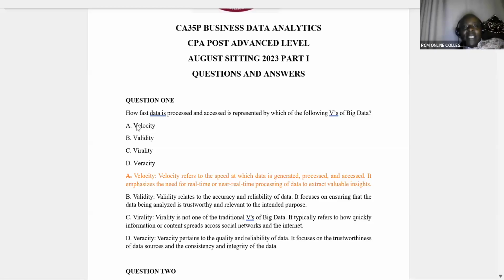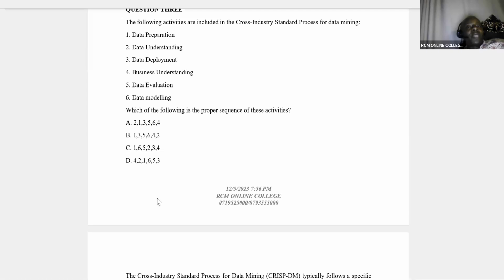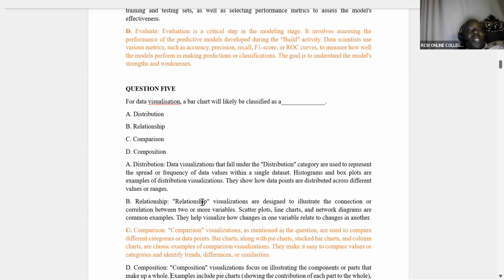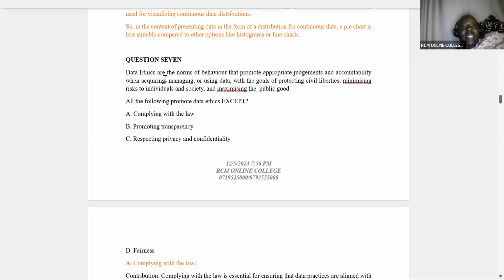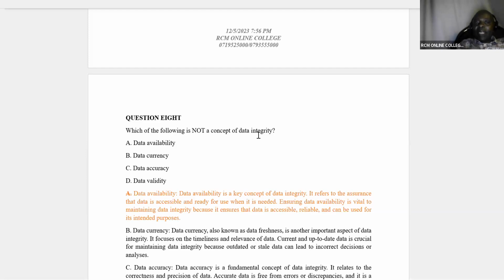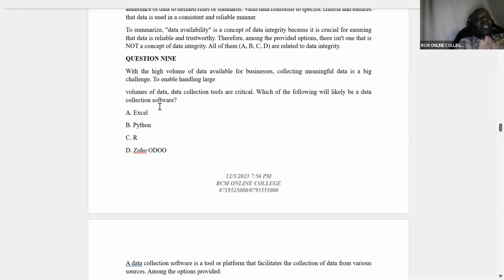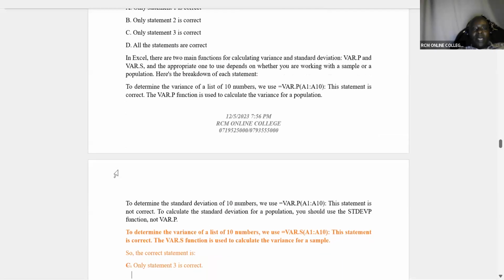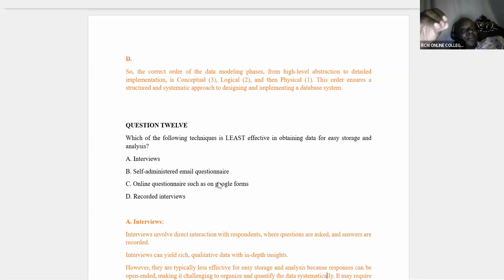BDA AUGUST 2023 ANSWERS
Join RCM ONLINE COLLEGE Today and learn BDA from our experienced tutors we are the best cpa_marketing_tutorial cpamarketing cpa_live_crouse @kasnebofficial104 @acca for more information reach our help desk on 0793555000 or 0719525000